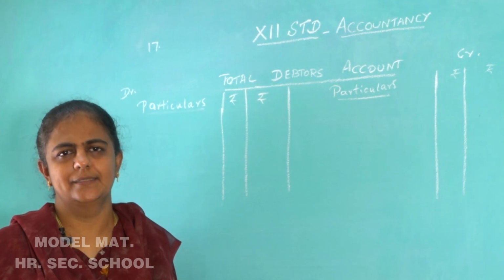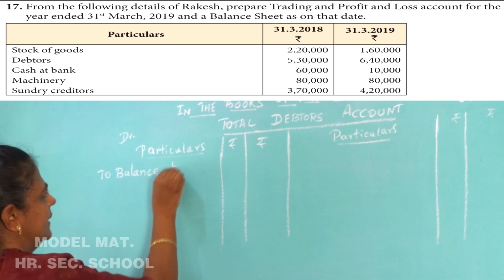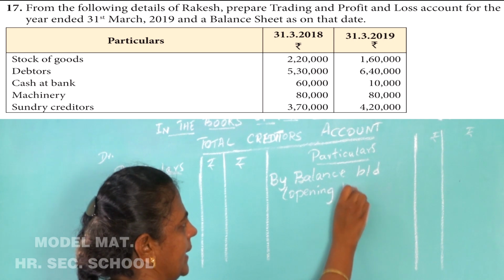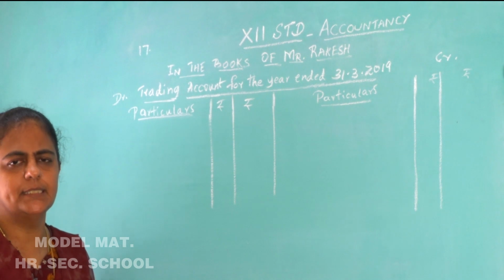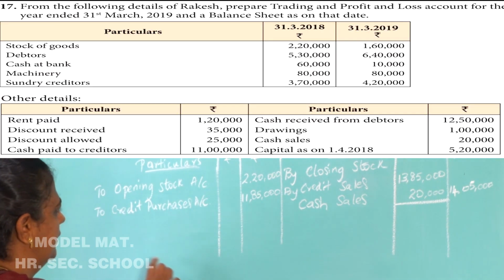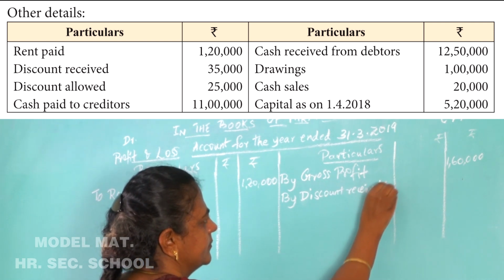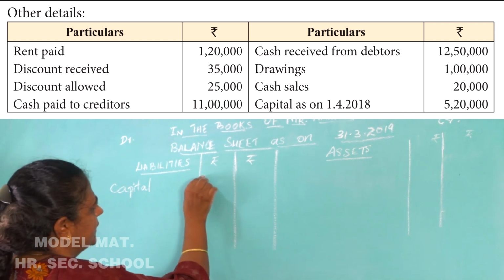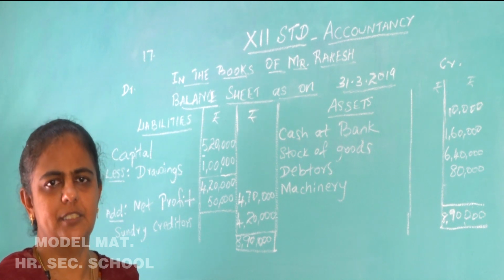Accounts - XII - Preparation of Final Accounts from Incomplete Records by Mrs. Brindha Premkumar